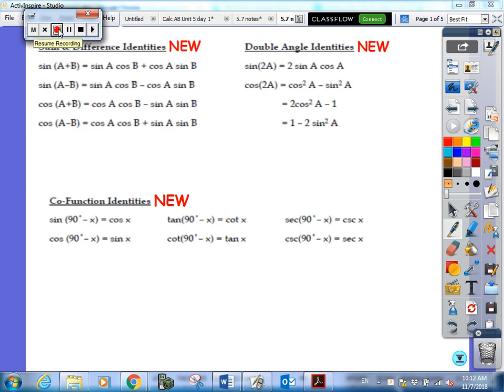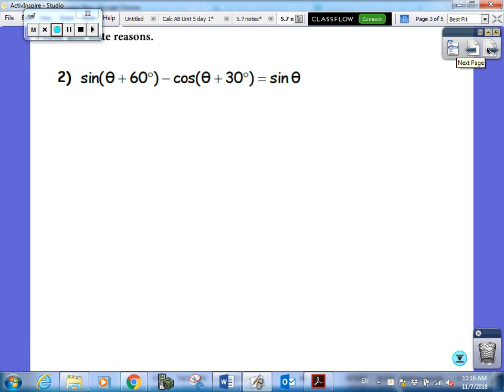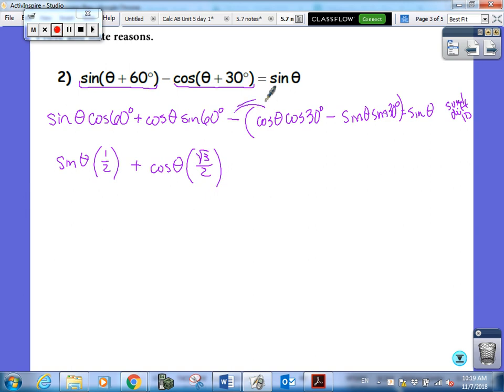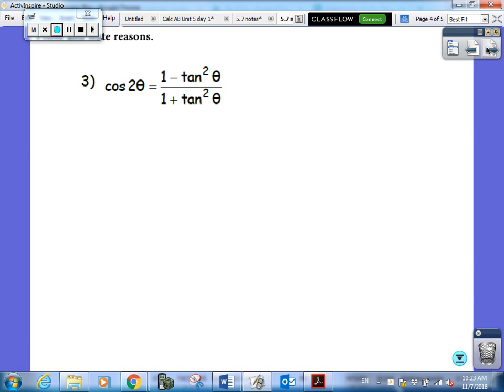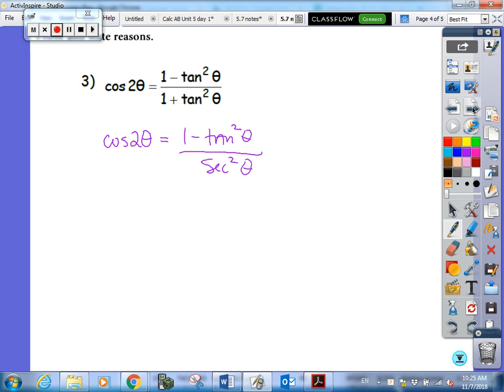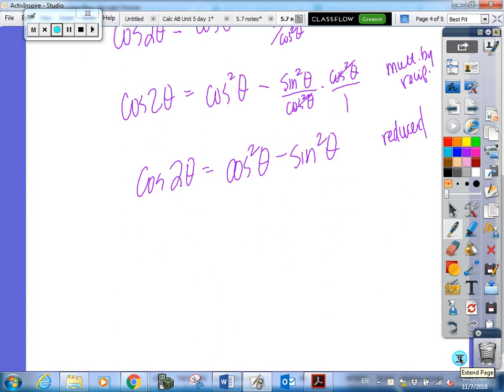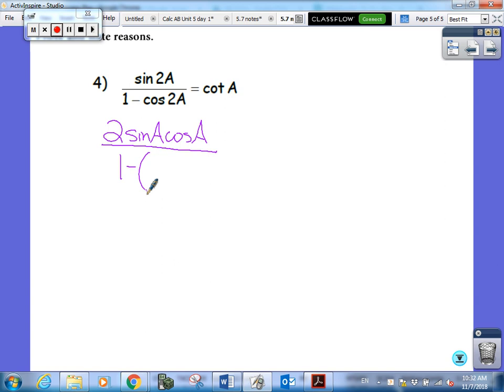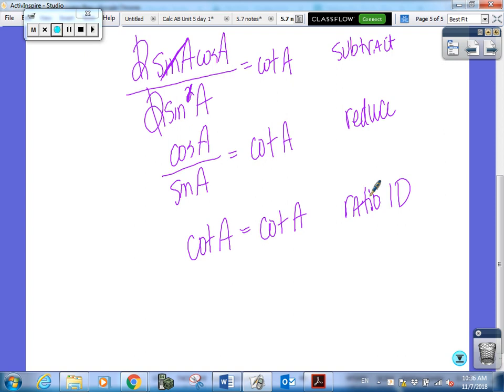5 7 precal notes 2018